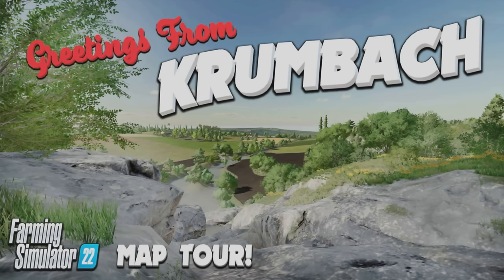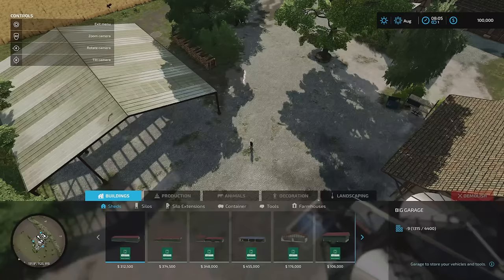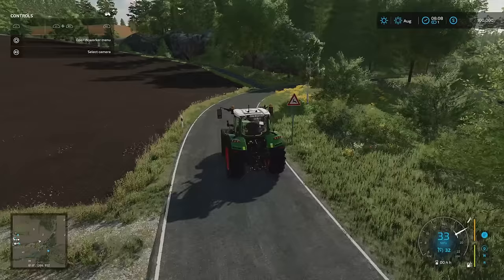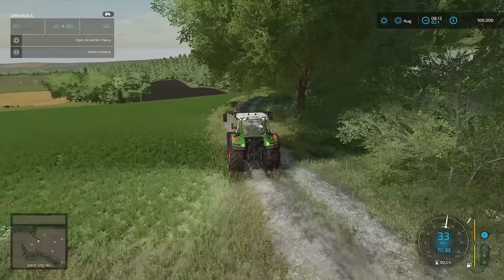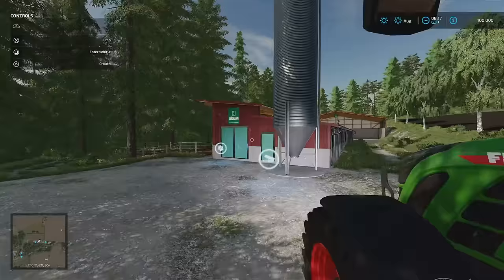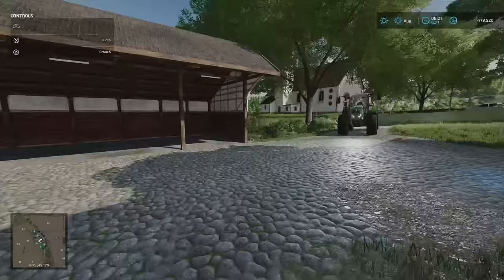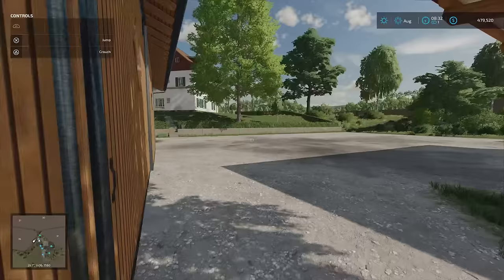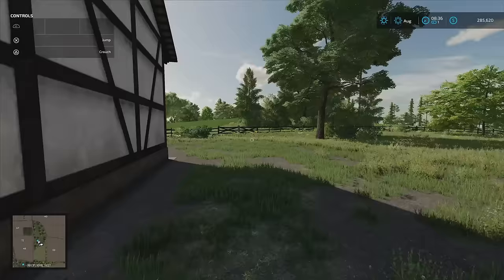STUNNING “KRUMBACH” FS22 MAP TOUR! | NEW MOD MAP! | Farming Simulator 22 (Review) PS5.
Map by: Redkeinstus. New to Console? Game By: GIANTS Software. What do you start with on New Farmer? What do you start with in Farm Manager and Start from Scratch modes? How many slots does it use? What features stand out?  All these questions and more, answered with me… MrSealyp.

Required Mods: 6
- Barn Set (By: Vertex Dezign)
- Vehicle Shelter Metal (By: Blacksheep Modding)
- Barn (By: LeoLeo)
- Half-Timbered Barn (By: Vertex Dezign)
- Franconian Farm Buildings (By: BERNIESCS)
- Bunker Silo With Roof (By: Agrar Modding)